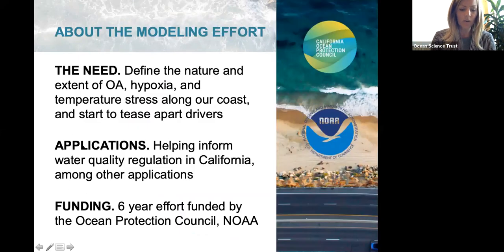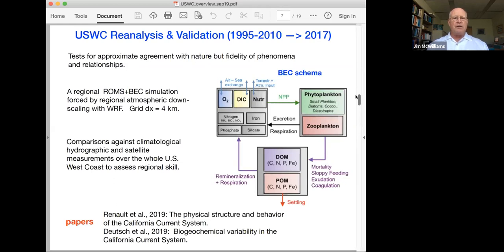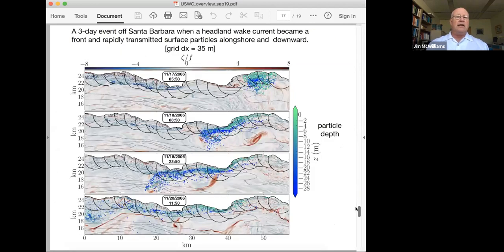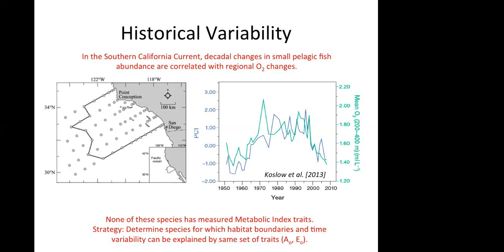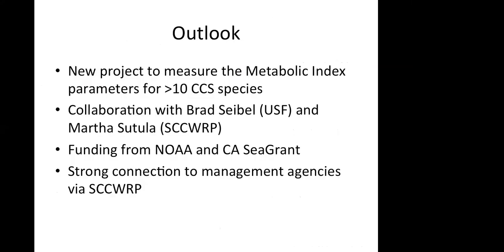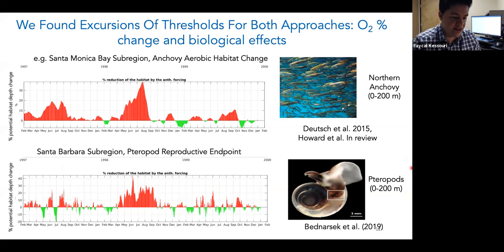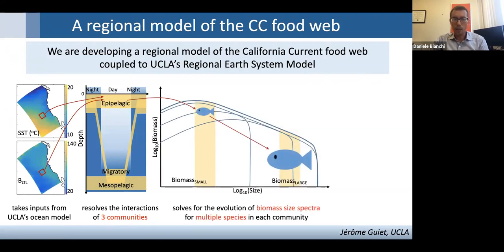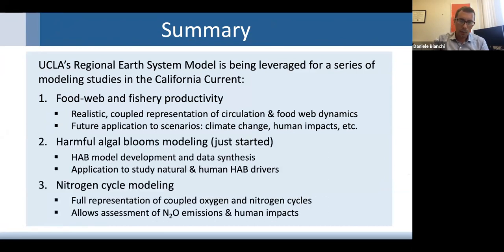Webinar 9/3/19: "Modeling of OAH: Ecosystem Prediction & Management in the CA Current"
Recording date: Tuesday, September 3, 2019, 10:00am – 12:00pm (PST)

The purpose of this webinar was to share an update on a 6-year effort to build an integrated model of the California Current System and apply it to investigations of ocean acidification and hypoxia, including local anthropogenic inputs and climate change.

Panelists shared:
- an update on the status of the modeling system;
- early examples of model applications; and,
- how the model investments are already being leveraged to applications beyond acidification and hypoxia.

The modeling effort was informed by recommendations of the West Coast Ocean Acidification and Hypoxia Science Panel, with funding from the Ocean Protection Council and NOAA.

PANELISTS

James McWilliams, UCLA Department of Earth and Atmospheric Sciences

Curtis Deutsch, University of Washington School of Oceanography

Fayçal Kessouri, Biogeochemistry Department, Southern California Coastal Water Research Project

Daniele Bianchi, UCLA Department of Earth and Atmospheric Sciences

Presented by Hayley Carter, Ocean Science Trust on behalf of the California OAH Science Task Force and Ocean Protection Council.

ABOUT THE TASK FORCE WEBINAR SERIES

Ocean Science Trust hosts this webinar series on behalf of the California OAH Science Task Force and the Ocean Protection Council. The goal of these webinars is to coordinate among and leverage scientific investments across the U.S. West Coast region, and provide a technical forum for two-way engagement between scientists and decision-makers. Funding is provided by the California Ocean Protection Council.